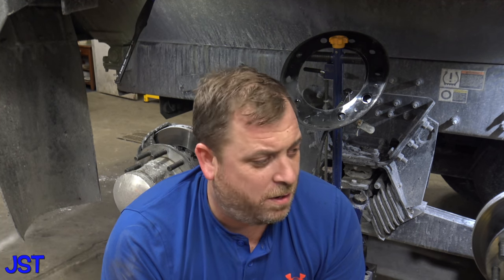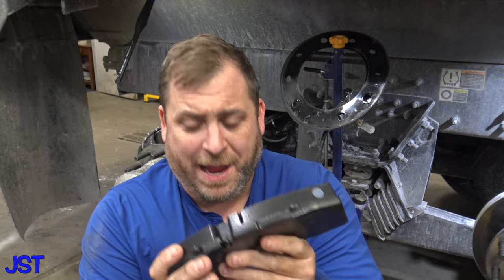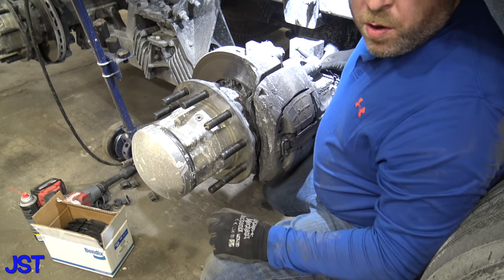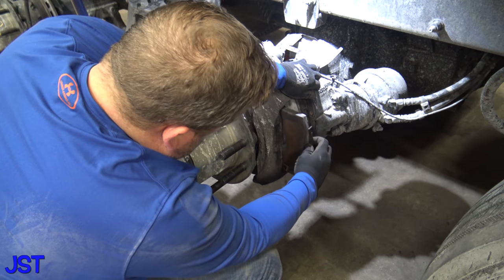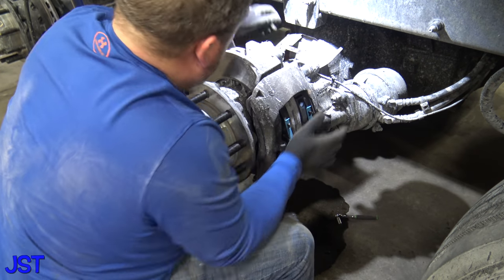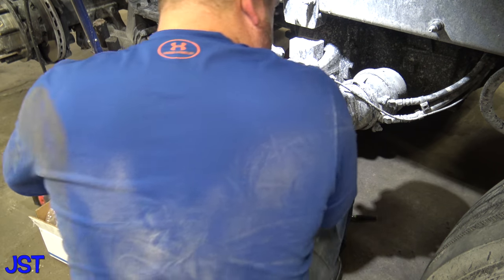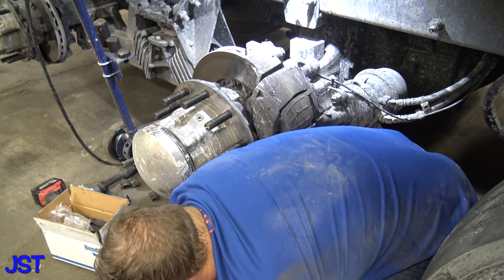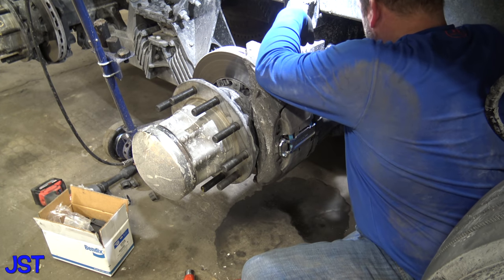HOW TO CHANGE DISC BRAKES ON A DUMP TRUCK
This video is about HOW TO CHANGE DISC BRAKES ON A DUMP TRUCK

AMAZON LINKS
ASTRO LIGHT
SUNEX 33MM SOCKET
VALVE CAP REMOVER
SK ROLL PIN PUNCH SET
MILWAUKEE MAG DRILL
MILWAUKEE ANNGLS CUTTER
MILWAUKEE M12 SUTBBY IMPACT
CAPRI FLEX HEAD WRENCH SET
LOCK AND LUBE XL
LOCK AND LUBE
OETIKER HOSE CLAMPS
BIG NASTY
BIG NASTY STUFF
BIG NASTY STUFF
BIG NASTY STUFF
MILWAUKEE 12.0
MILWAUKEE RIVET GUN
MILWAUKEE SDS MAX
MILWAUKEE M12 DRILL
MILWAUKEE M12
MILWAUKEE 3/4 CORDLESS IMPACT
FOAM CANNON
KEN TOOLS 4 19.5 RIMS
PIG MAT
PIG MAT FAT MAT
BLUE PARROTT HEADSET
REDBACK BOOTS
REDBACK SHOES
MINI DUCTOR 2
MINI DUCTOR 2 COILS
DRILL HOG LARGE SET
DRILL HOG LEFT HAND SET
DRILL HOG M42 SET
DRILL HOG BITS
CAPRI TOOL VISE 10517
CAPRI TOOL SOCKET SET
CAPRI TOOL BIT MASTER SET